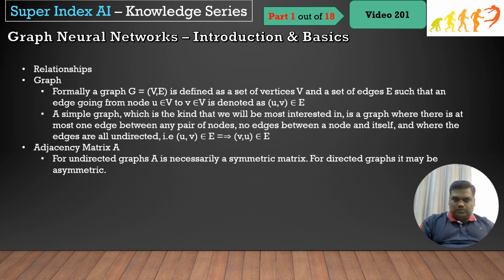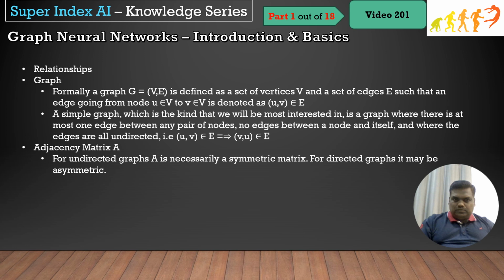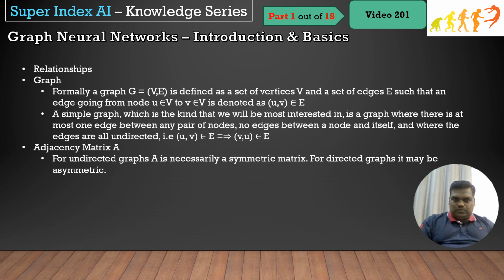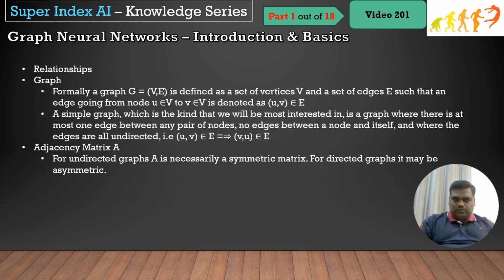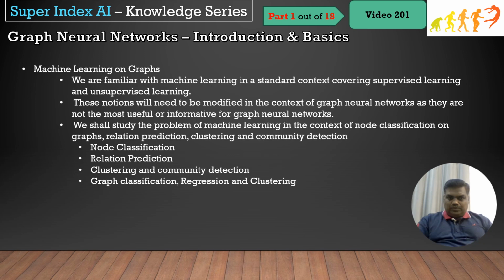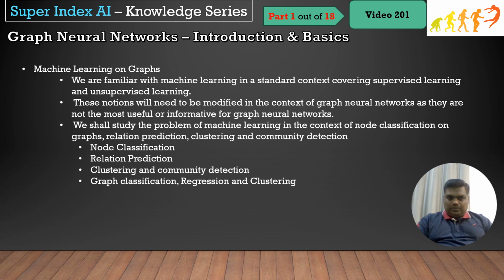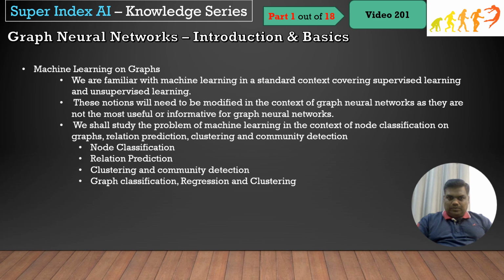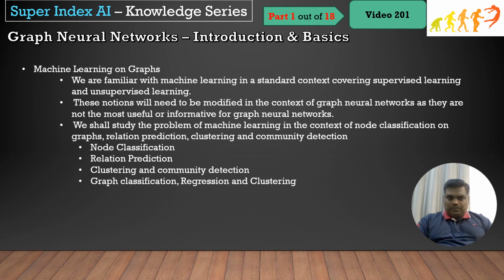Graph Neural Networks - Introductions & Basics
0:00 Introduction
0:54 Introduction to Graph Neural Networks
3:40 Graphs and Adjacency Matrix - Basics
8:38 Graph Multi Relational Graphs and Feature Information
13:06 Machine Learning on Graphs

Welcome to the Super Index AI – Knowledge Series. My name is Manikandan Paneerselvam, and you are watching one of our 500 video series on Advanced research AI subjects.
This subseries is related to Graph Neural Networks. We have 18 videos regarding this subject. This is the first chapter. We are going to discuss the basics of graph neural networks Today. It is an Introduction to graph neural networks.